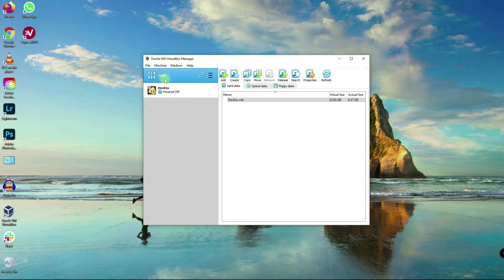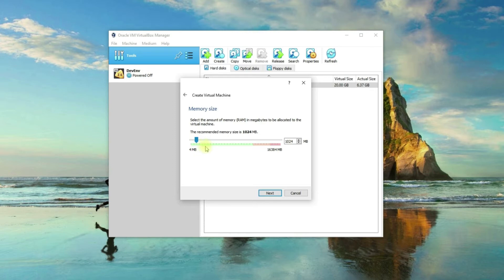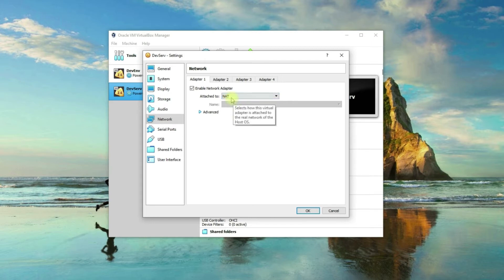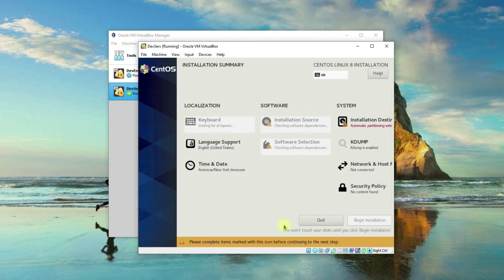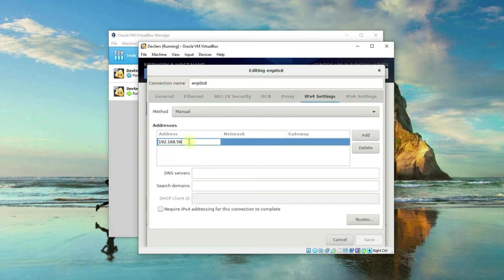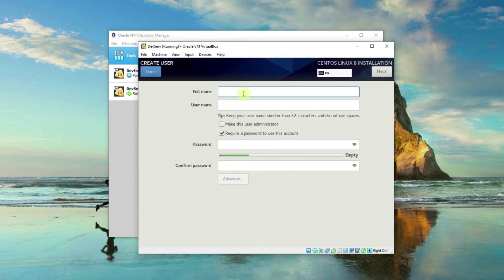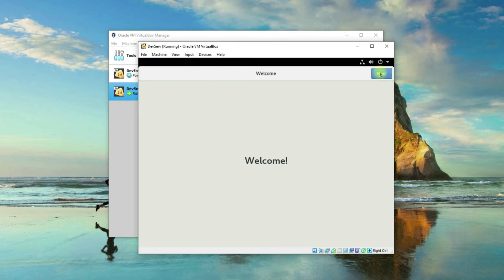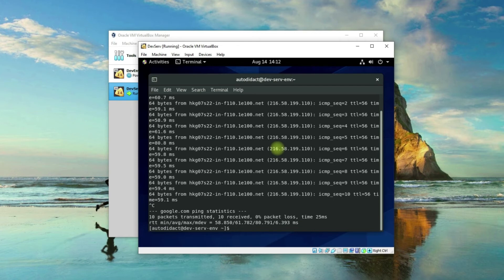How to use VirtualBox, NAT and Host-only Adapter, Install CentOS 8, and Assign Static IP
In this video you will learn the basics of using VirtualBox, install Linux CentOS 8, use NAT for internet connection, use HostOnly Adapter and AssignStaticIP Address, and access VM from Host (Windows host).

If you have questions don't hesitate to ask and I am always here to help. You can type your questions on the comment section below, and topics can be either Programming in Web Development, Adobe  Photoshop CC 2020 or Adobe Lightroom, and or anything related to Information Technology or World Wide Web.

Reformat or Reset your Windows 10 PC Easily by Yourself and 3 Other Tips that Might  Come in Handy

How to Accurately Select Hair and How to Create Double Exposure Effect easily in Photoshop CC

CHEERS!